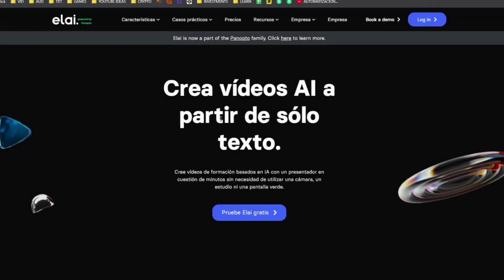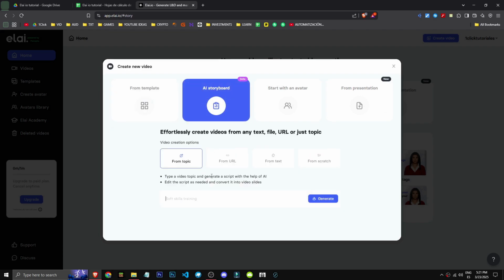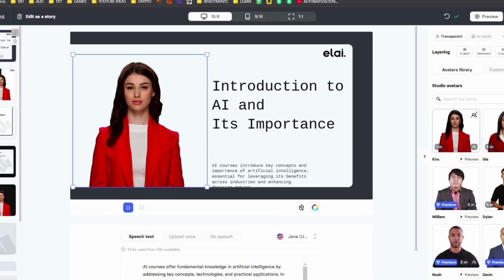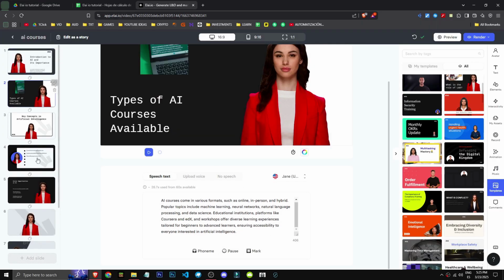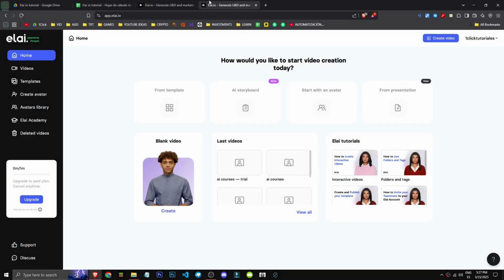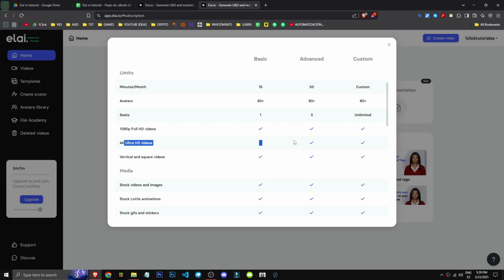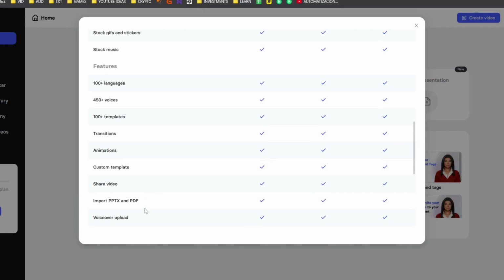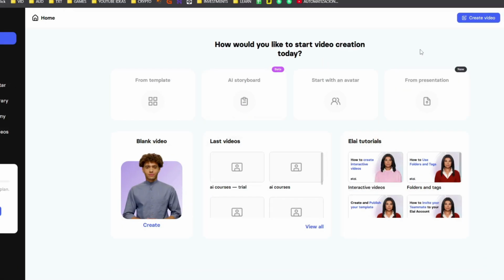COMPLETE GUIDE of ELAI.IO: Create VIDEOS with AI, AVATARS and MORE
Complete guide on Elai.io: learn to create videos with AI, generate digital avatars, and make the most of all its features. Ideal for beginners and content creators who want to automate video production. 👍